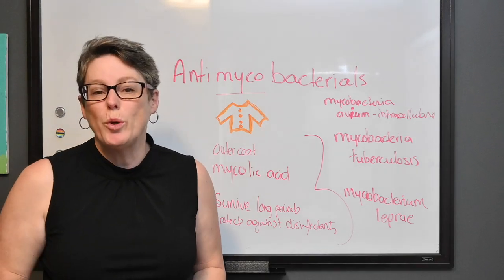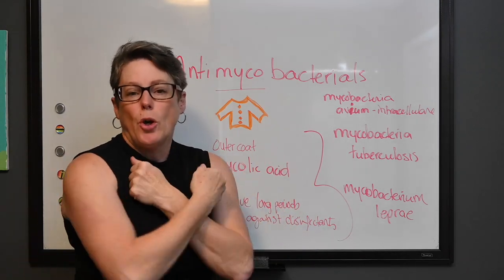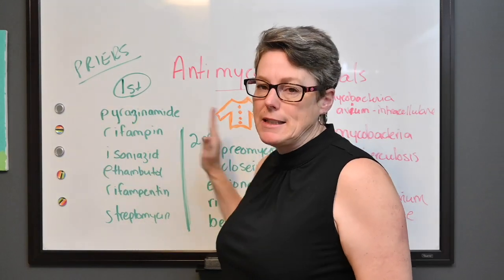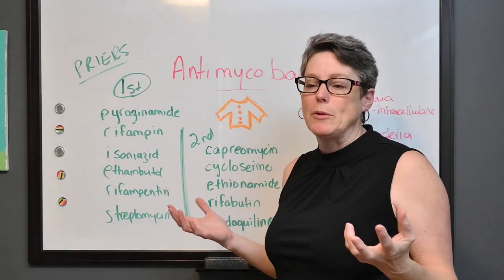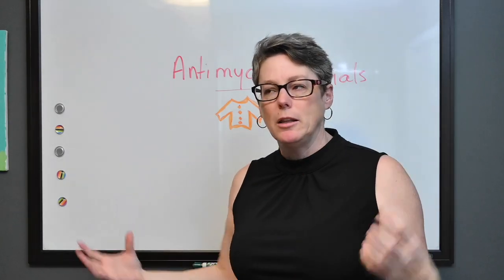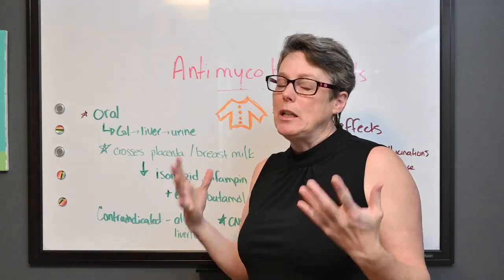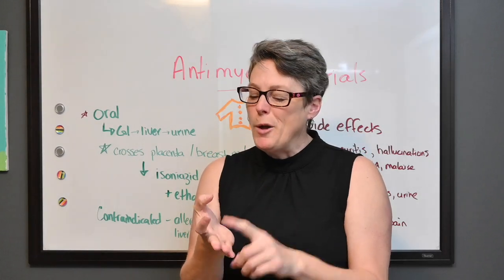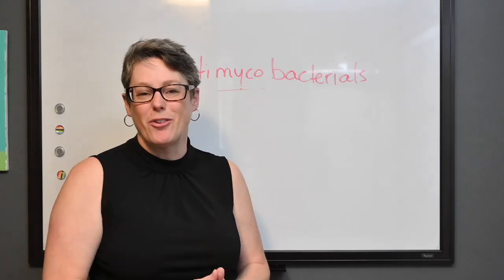Antimycobacterials: Pharmacology for Nurses Made Easier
Student nursing life and learning new nurse skills all leads to the final exam known as the NCLEX, or for others the ati testing

Antimycobacterials such as isoniazid help treat tuberculosis and as a practical nurse or a registered nurse, knowing more about the tb meds you give (maybe rifampin, INH, ethambutol, streptomycin etc) is important in caring for patients to tuberculosis.

Making pharmacology easy is fun and in this video I teach you some practical ways to remember the drugs that are both 1st line and second line treatments along with side effects and how they drugs work on the cell.